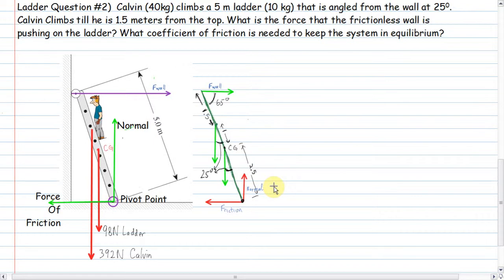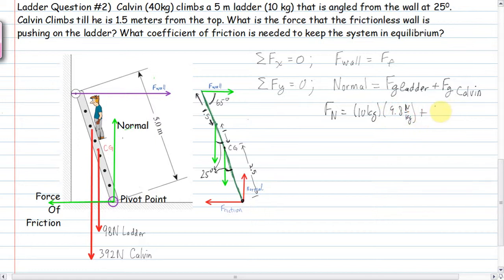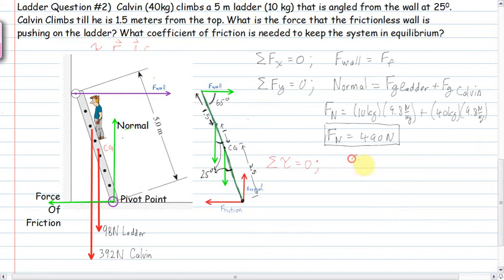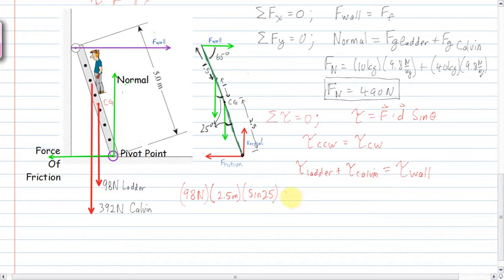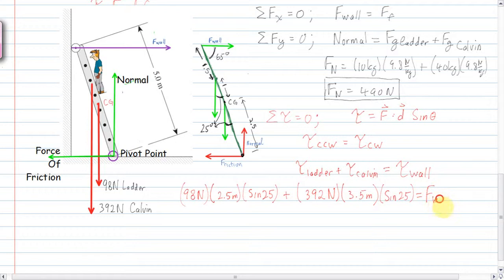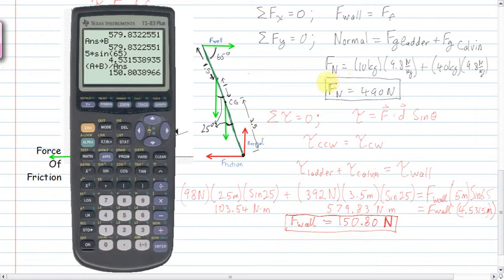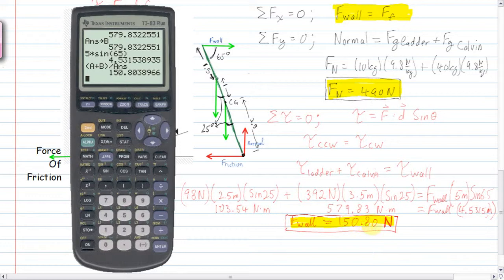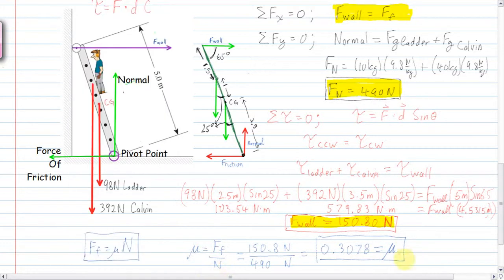Static Equilibrium - Ladder with Calvin Climb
Calculate the Force from the wall that is being exerted on the ladder to keep it in equilibrium. Also calculate the coefficient of friction that is needed to keep the system in equilibrium.